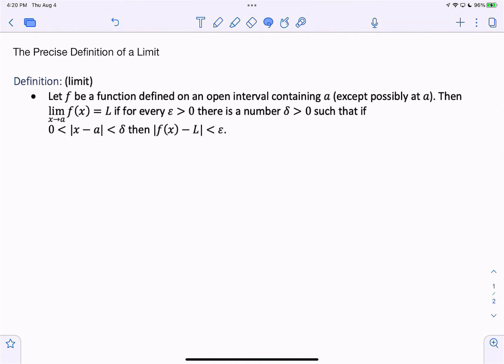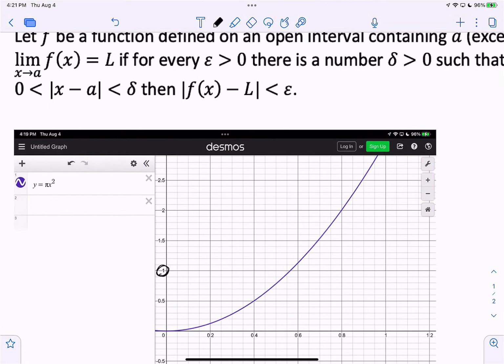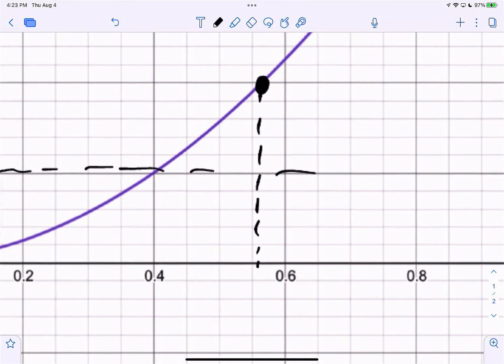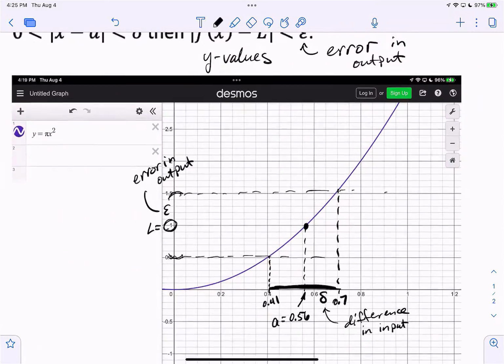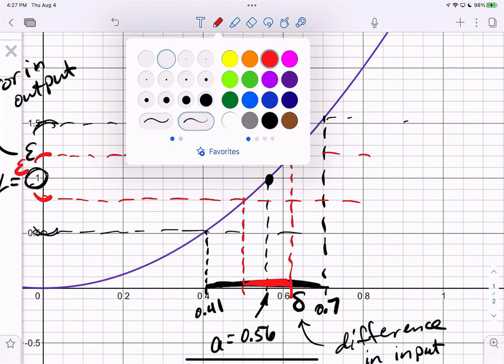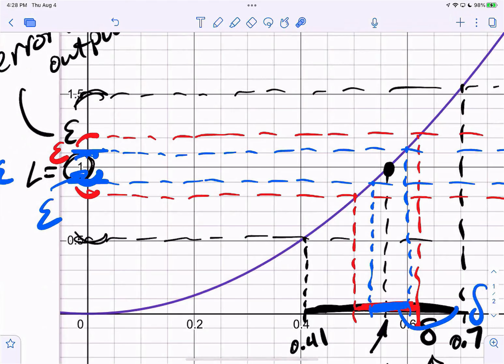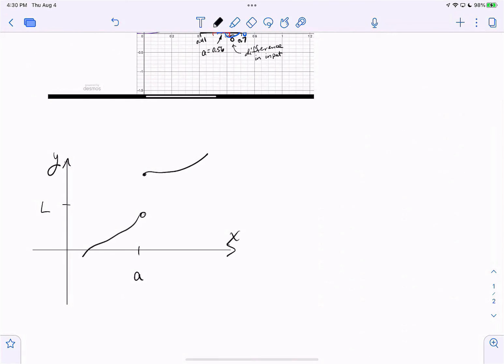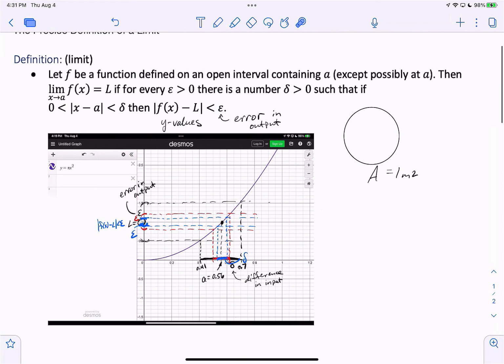The Epsilon-Delta Definition | Calculus 1 (1.7a)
The formal epsilon-delta definition of a limit.